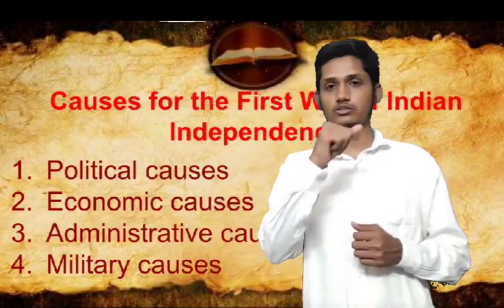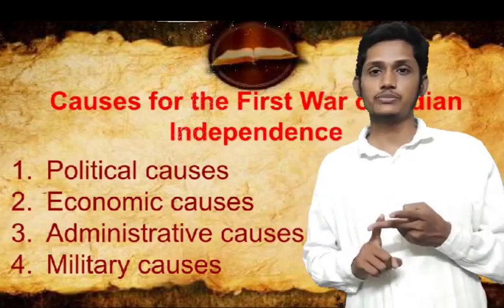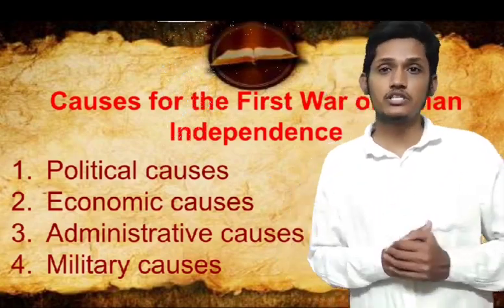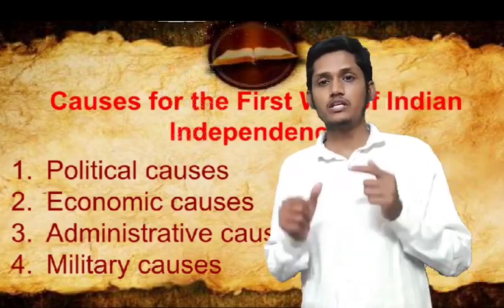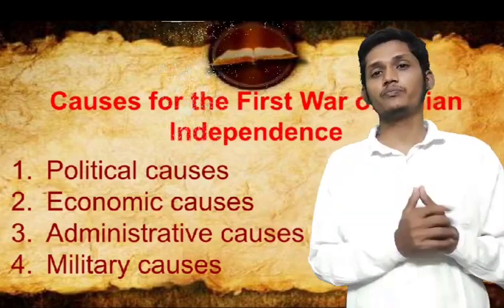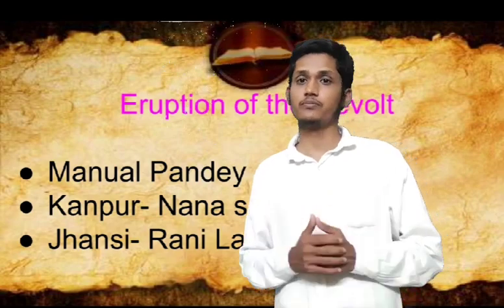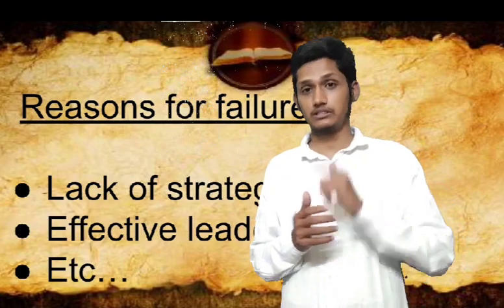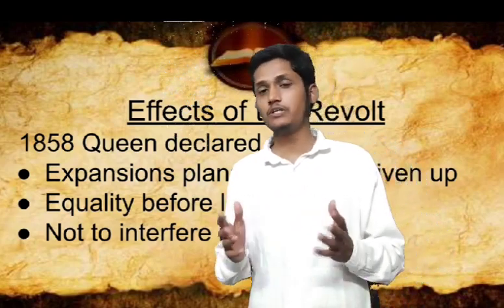Class 10 The First War of Indian Independence - Karnataka SSLC board